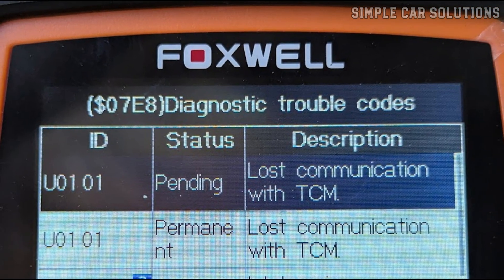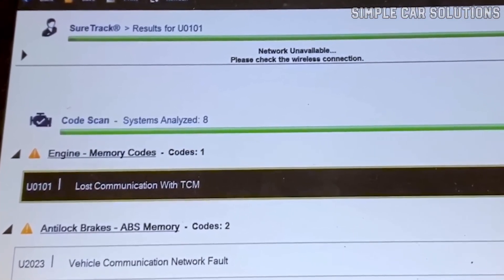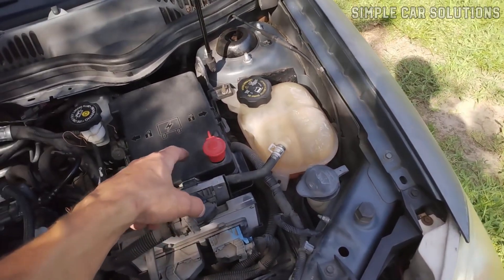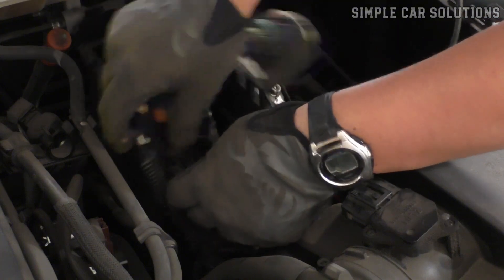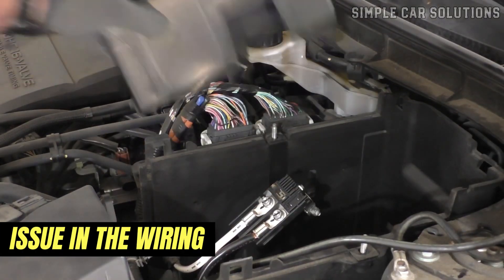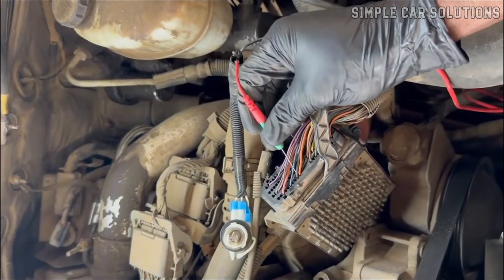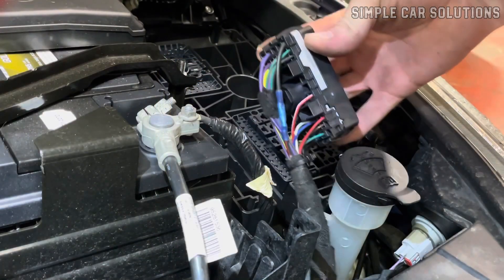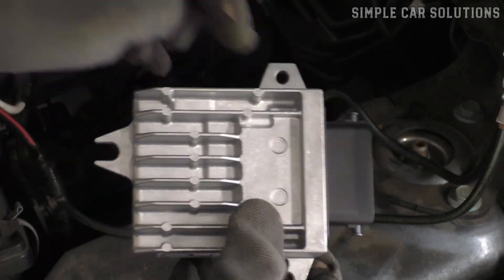How To Fix U0101 Fault Code: Lost Communication with TCM (Transmission Control Module). TOP-6 Causes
Is Your Car Showing U0101? Here’s What To Do! What Does U0101 Code Mean On Your Car? Easy Steps To Solve U0101 Transmission Code. How To Fix Lost Communication With TCM Fast! TOP-6 Possible Causes of the U0101 Code!

Introduction:

If your vehicle is showing a U0101 code, in this video, I’ll explain what it means, what can cause it, and how to go about diagnosing and fixing the issue...

Timecodes:

00:00 - In This Video
00:11 - What is a U0101 code?
00:43 - What are common symptoms of a U0101 code?
01:32 - What are some possible causes of a U0101 code?
01:38 - Battery And Charging System
01:56 - Blown Fuse
02:28 - Issue In The Wiring
03:03 - Inspect The Connectors Themselves
03:23 - Wiring To The Main Computer
03:43 - Transmission Control Module
04:09 - Like, Comment, Subscribe